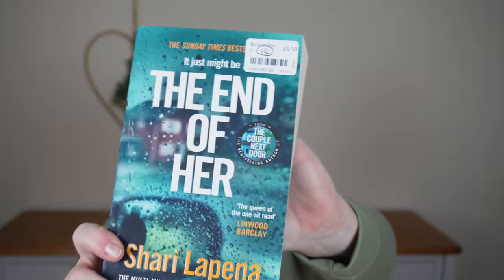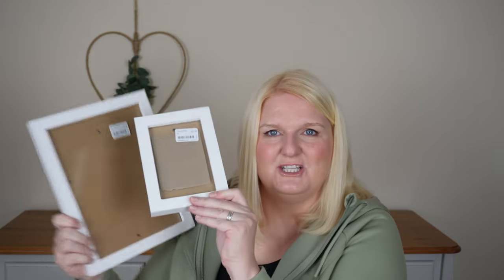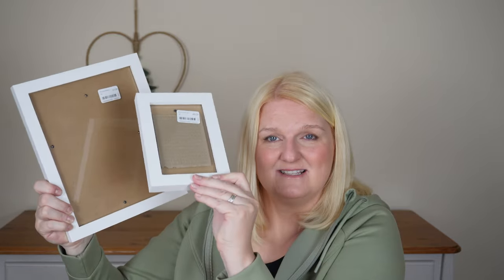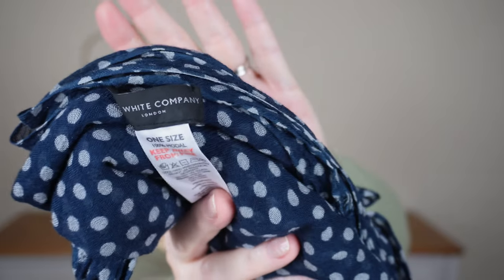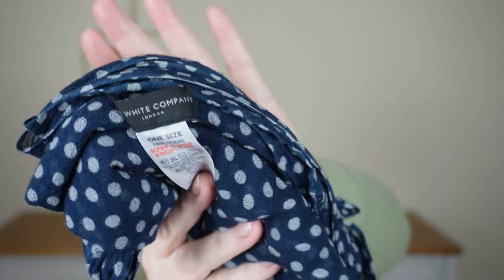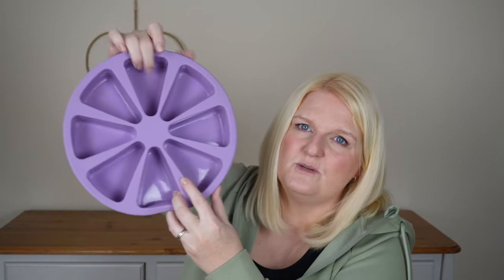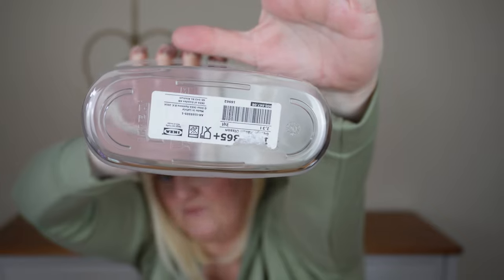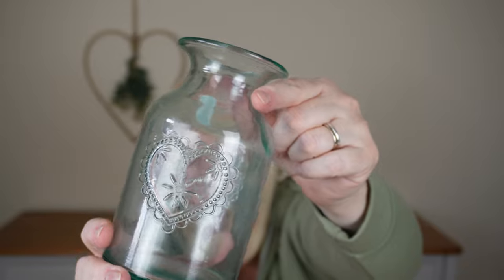Charity Bargain Buys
Bagging those bargains and doing some good for charity.

Sony Alpha ZV-E10 (the camera I use)